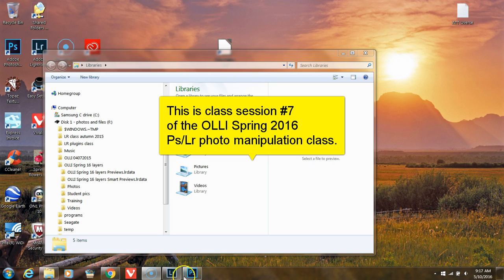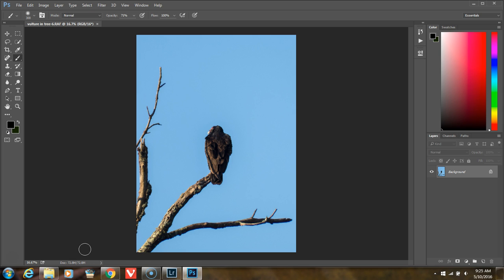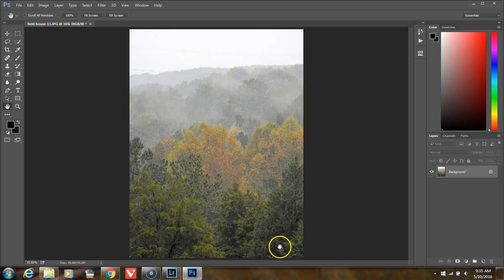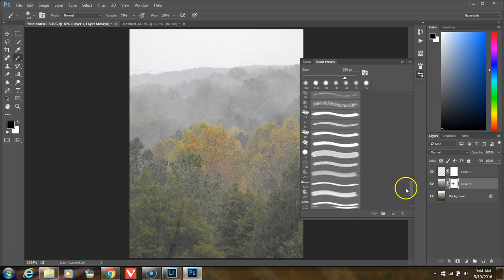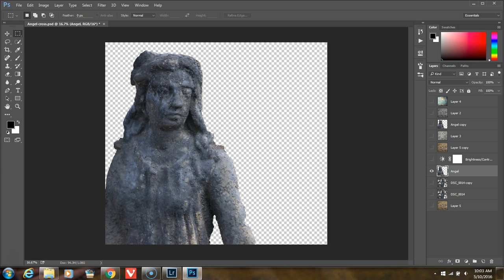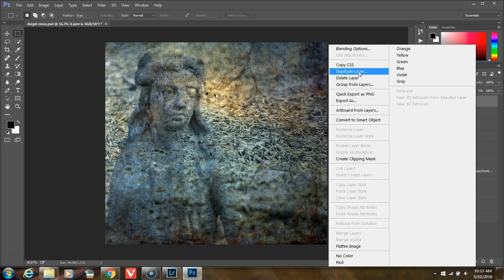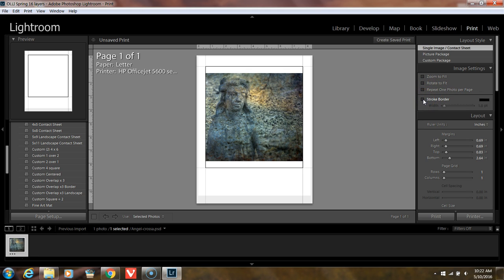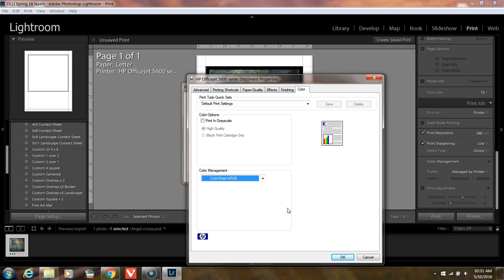OLLI PS LR class #7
Photo manipulation class session #7. Spring 2016. Photoshop, Lightroom, On1, Topaz